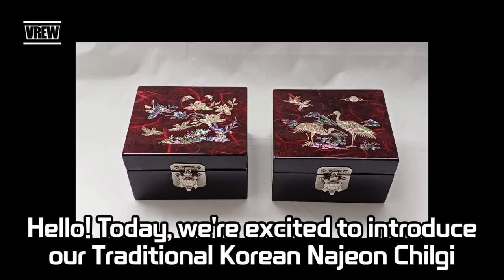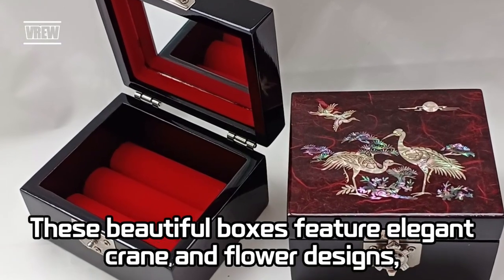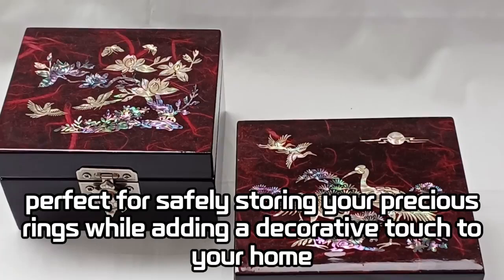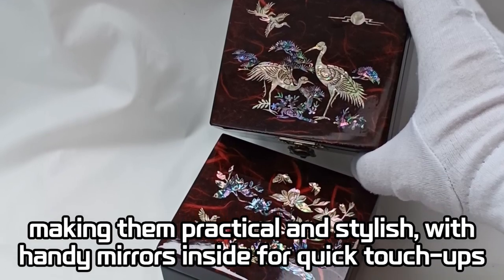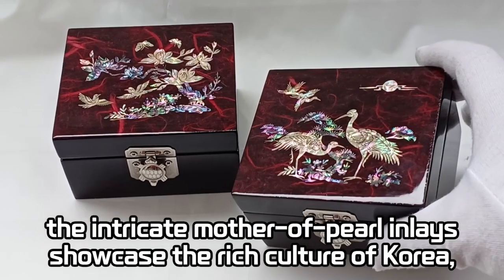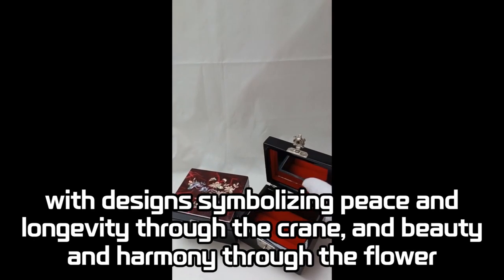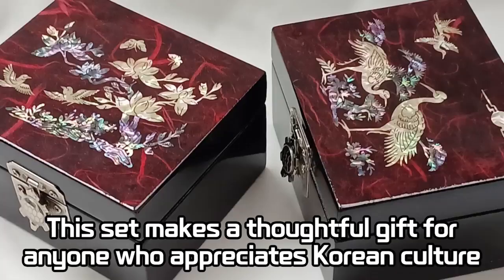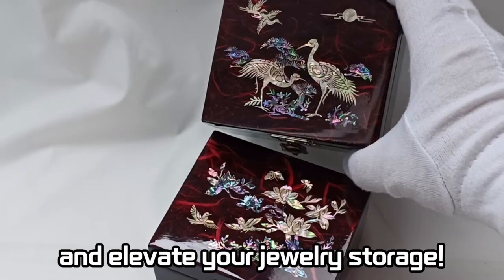2024년 10월 23일